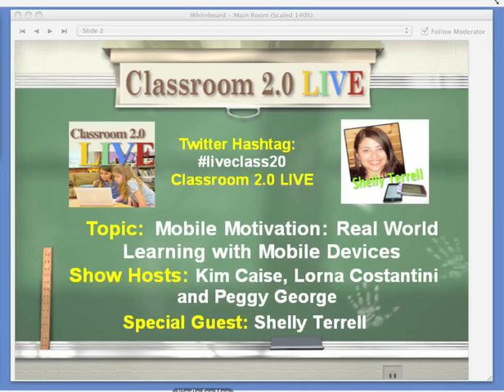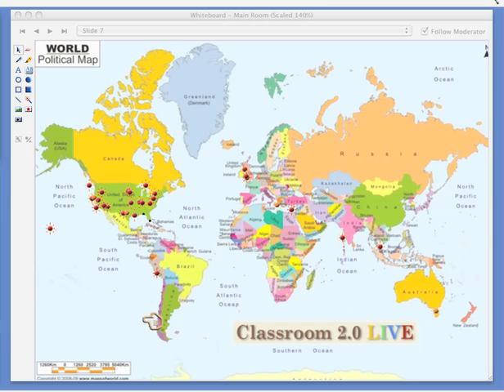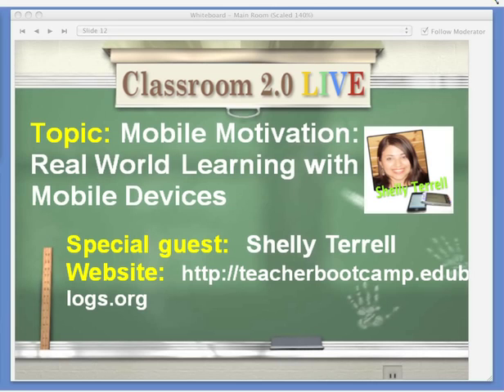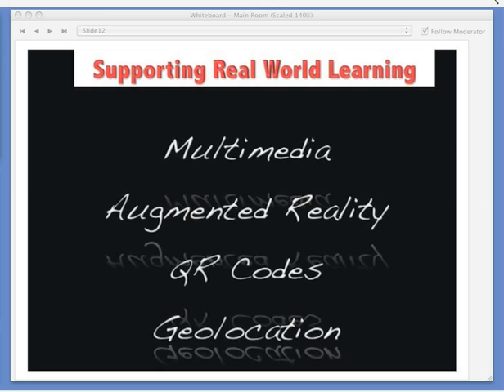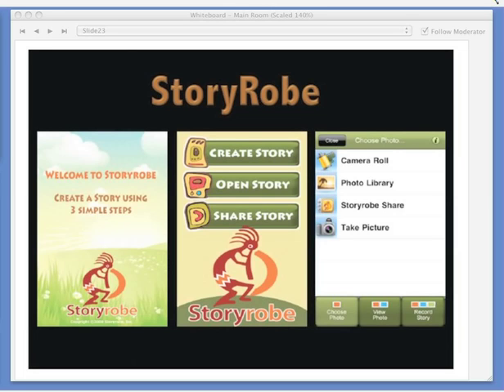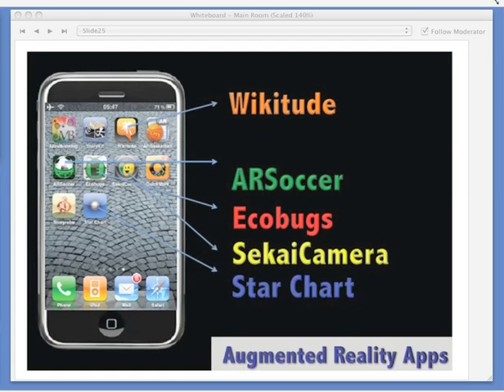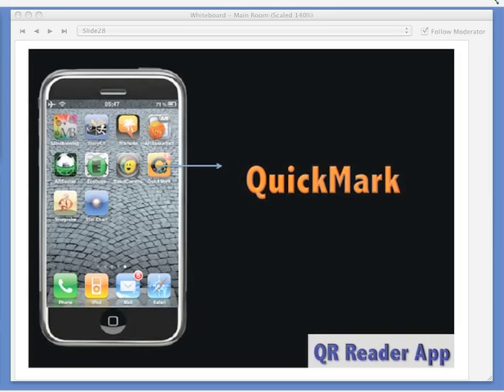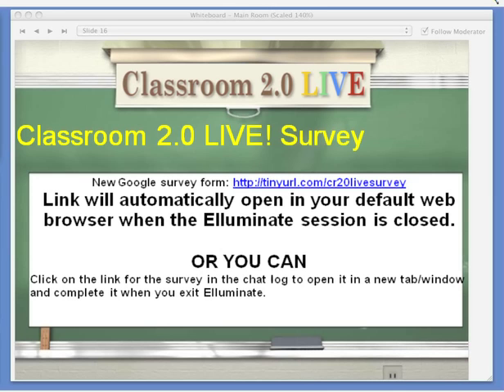Mobile Motivation: Real World Learning with Mobile Devices - ShellyTerrell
Classroom 2.0 LIVE webinar, May 7, 2011. Mobile Motivation: Real World Learning with Mobile Devices with special guest, Shelly Terrell. Shelly Terrell, creator of Technology4Kids wiki, joined us from Germany where she shared ways to use mobile learning to engage and motivate students.